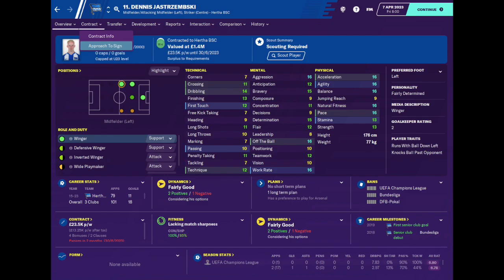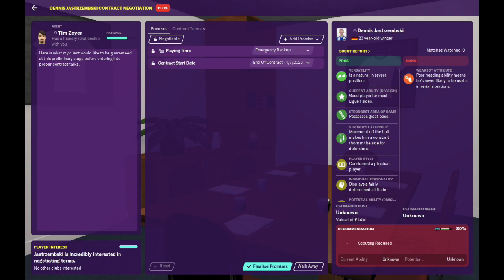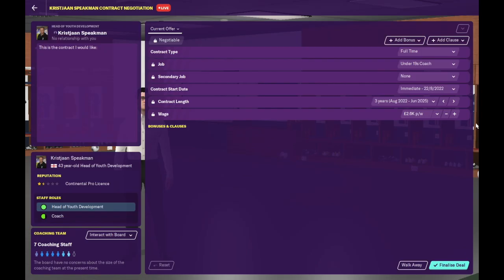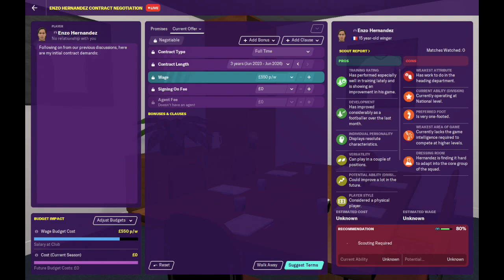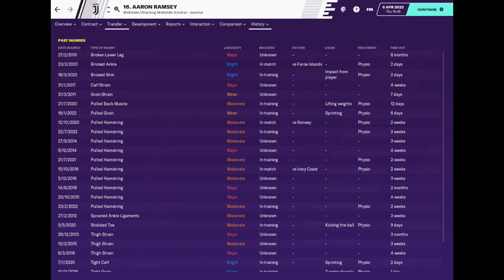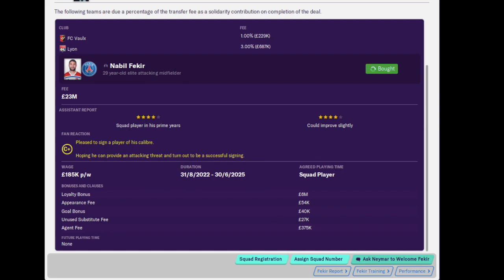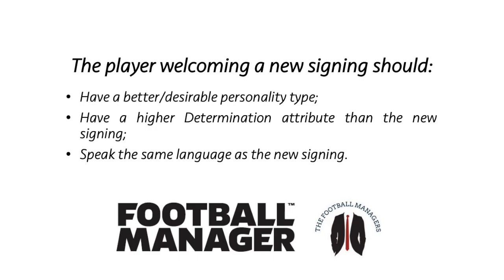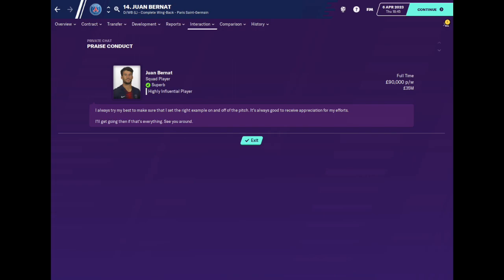Tips EVERY Football Manager Player SHOULD Know....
A simulation game as in depth as Football Manager is bound have many hidden "tips and tricks" that not all players will be aware of. In this video, I'll be explaining some of the "tips and tricks" that I know of that have helped with my gaming experience on FM20.

0:00 Intro
0:24 Tip #1
1:15 Tip #2
1:43 Tip #3
2:03 Tip #4
2:34 Tip #5
2:57 Tip #6
3:27 Tip #7
4:08 Tip #8
4:43 Outro